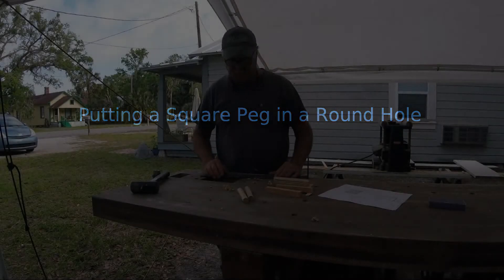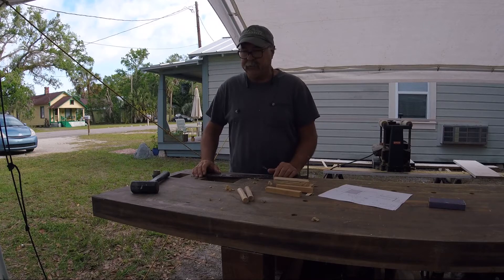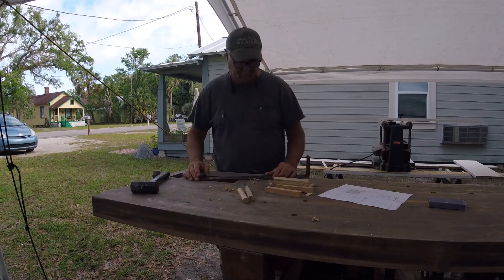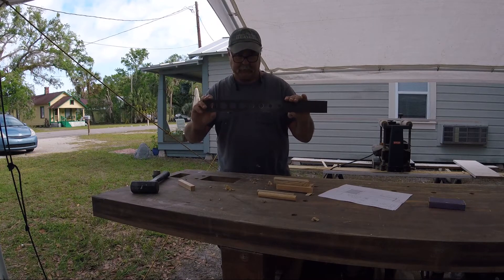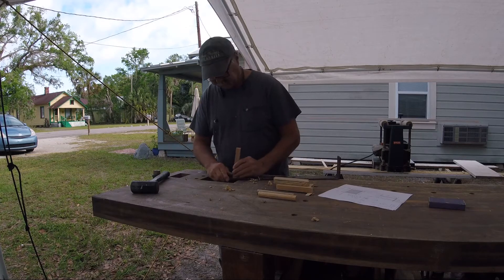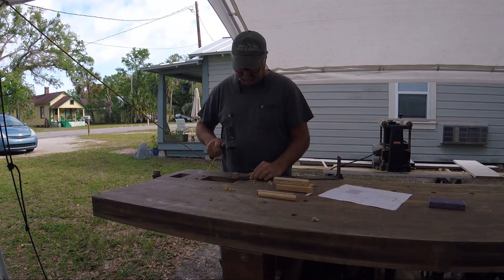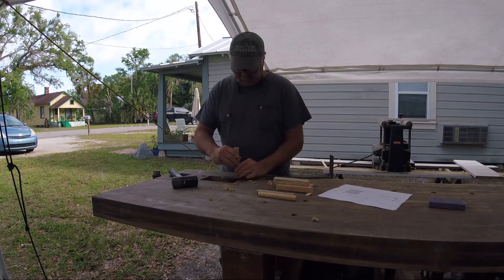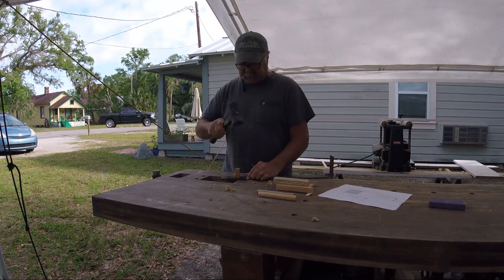Square Pegs in a Round Hole